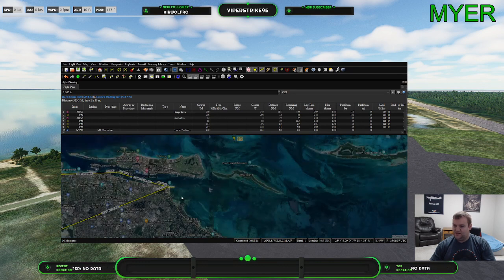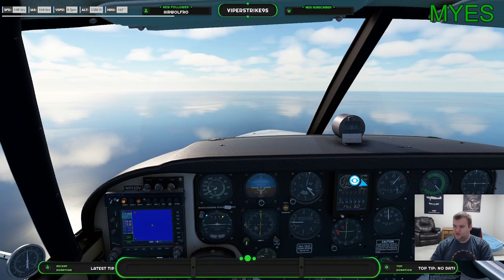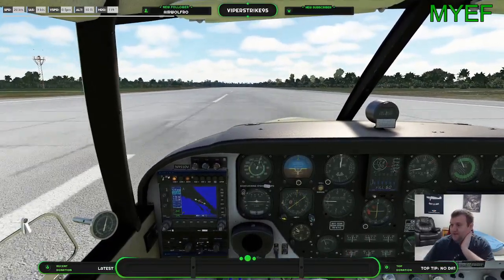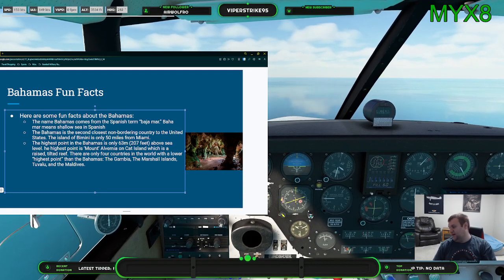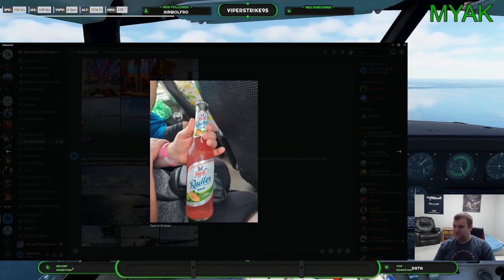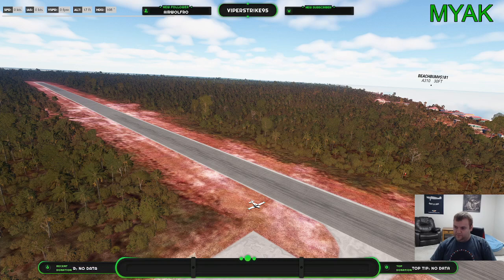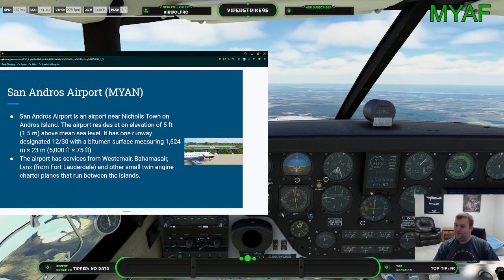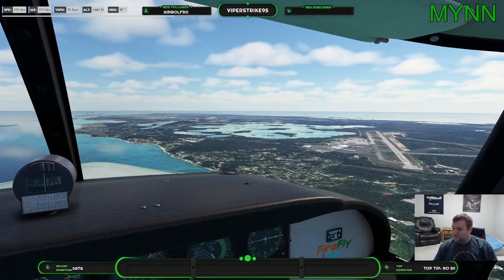Viperstrike's All Countries Around the World Day 3: MYER-MYEF-MYAK-MYAN-MYNN | Group Flight